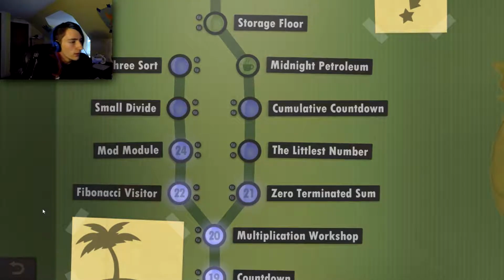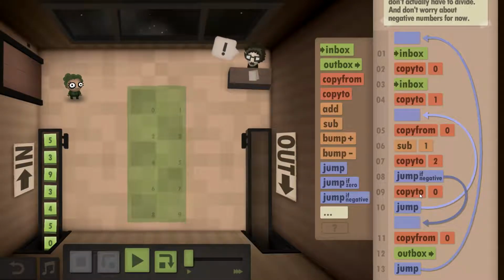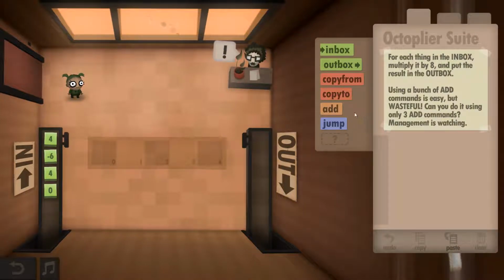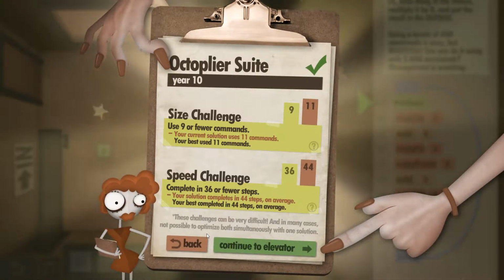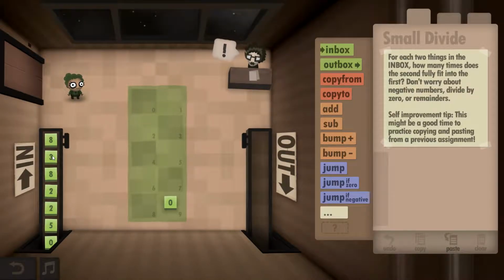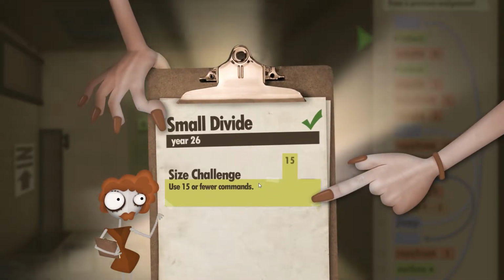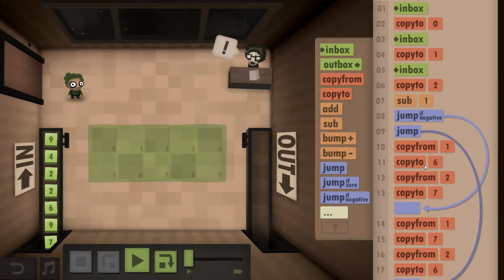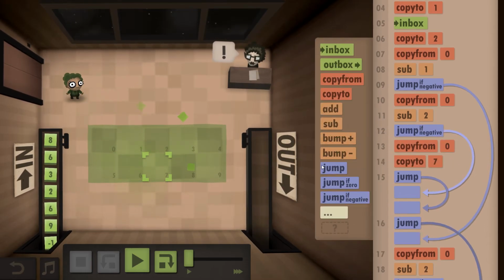DIVIDING WITH SUBTRACTION | Human Resource Machine - Part 4